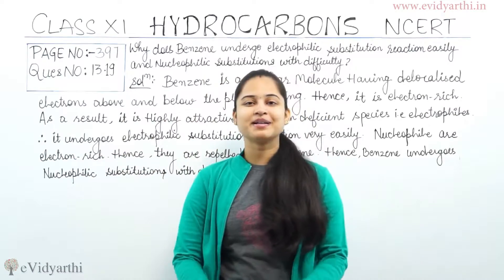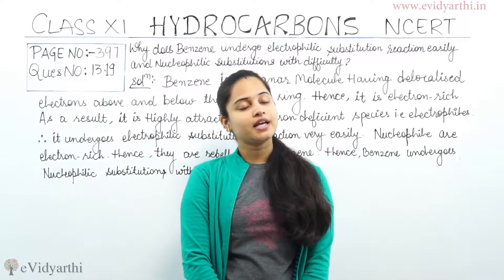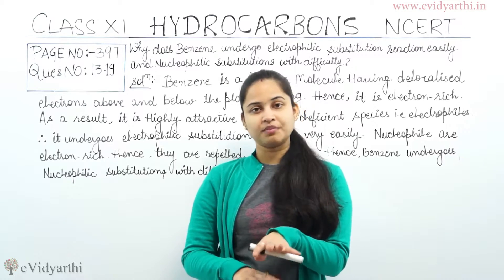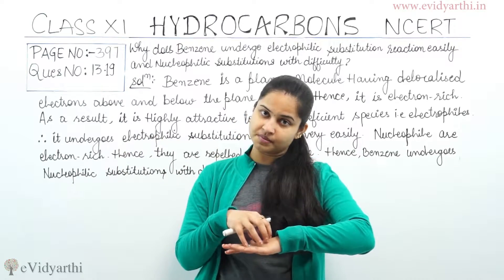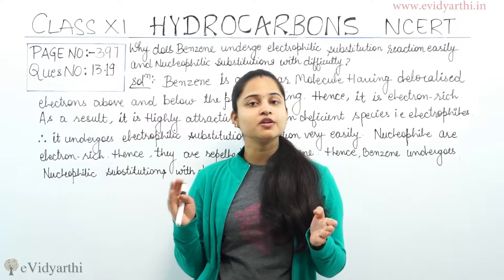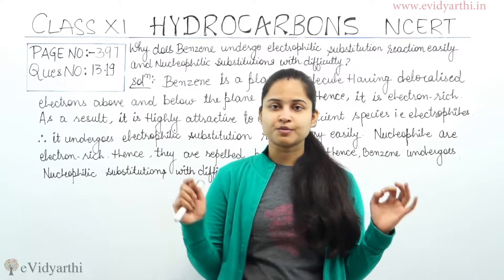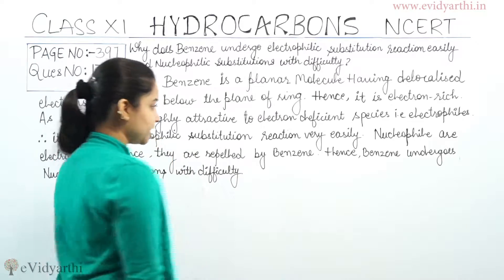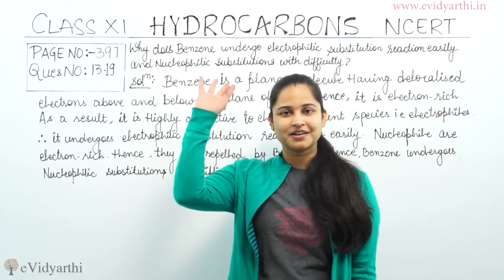Hydrocarbons Page 397 Q 13.19 Class 11 CBSE Chemistry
Textbook solutions of Hydrocarbons.